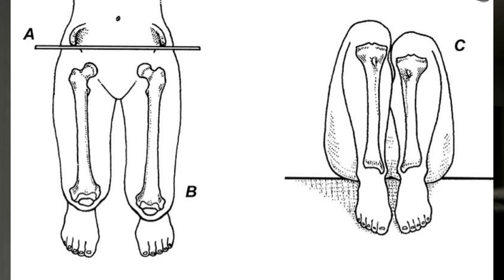Limb Length Discrepancy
Thought I'd switch it up and do a video on a common health condition and the reason the leg lengthening surgery was created, aka the Progenitor of Cosmetic Limb Lengthening...Leg Length Discrepancy.

I discuss:
-What is it: functional vs. anatomical
-How to fix: Leg lengthening surgery is best
-Avoid problems: long term complications are much more likely if not treated
-Payment: insurance usually helps but not all cases
-Picking a doctor: experienced and well versed in LLD & deformities
-Be sure to consult with a LL surgeon if you believe you have large discrepancy

Update: Planning to do the last interview on my Doctor's list: my own doctor Dr. Janet Conway in next few weeks. If you have a particular question post below...